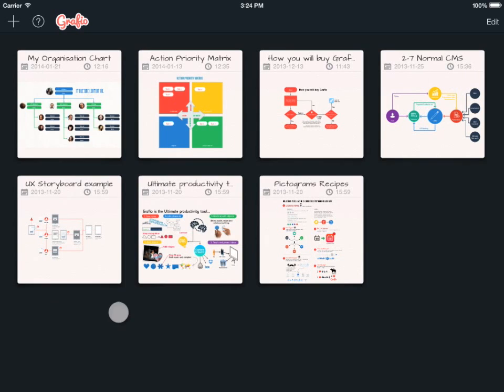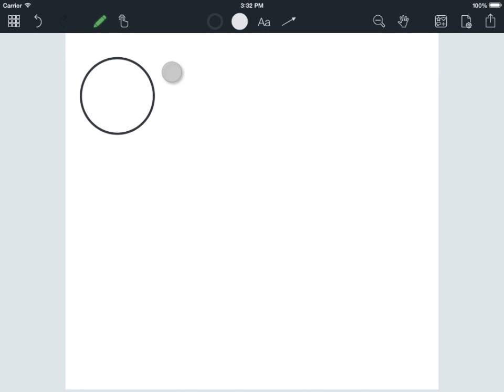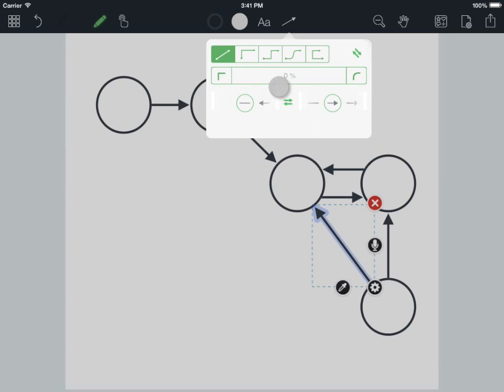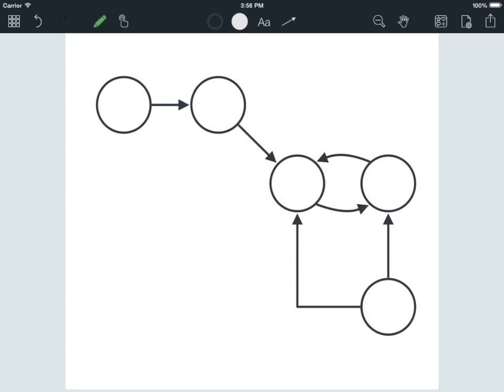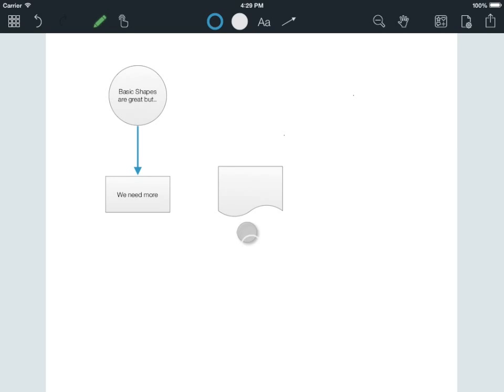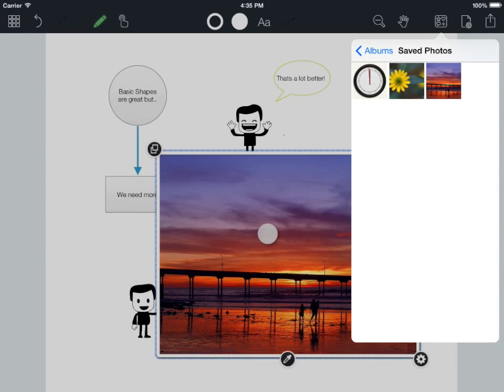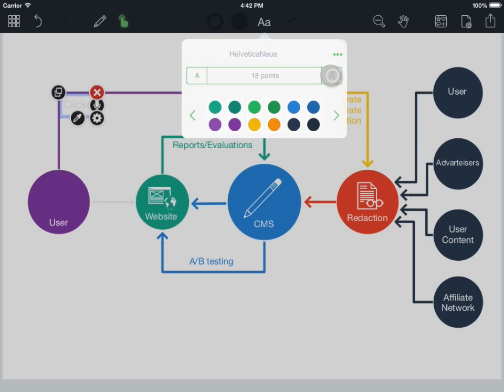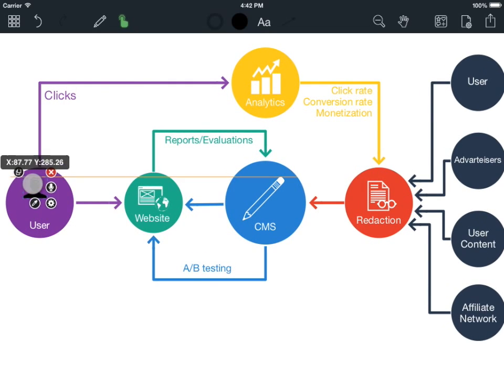How to use Grafio - part 1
Tutorial for Grafio 2.7
Level - Beginer